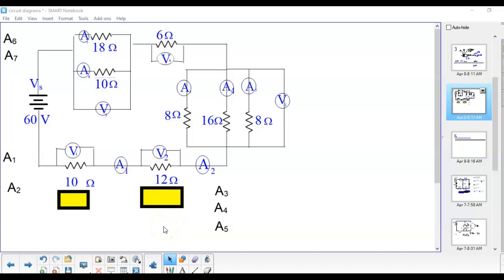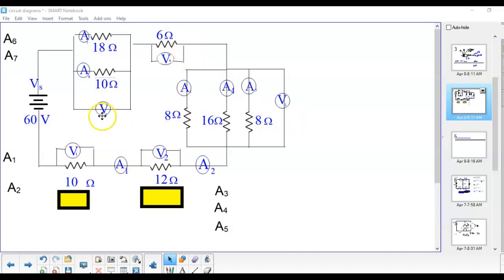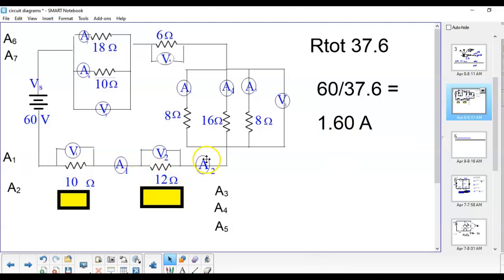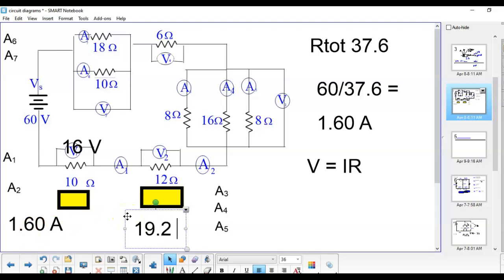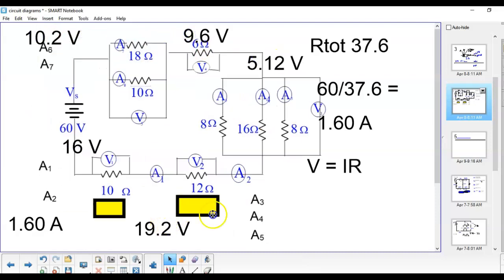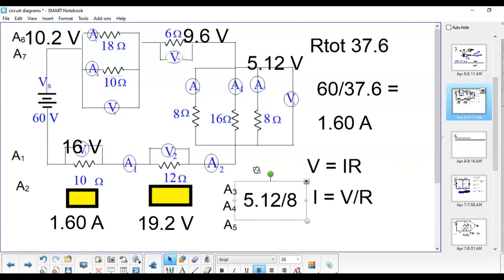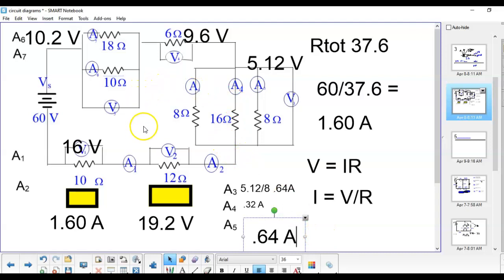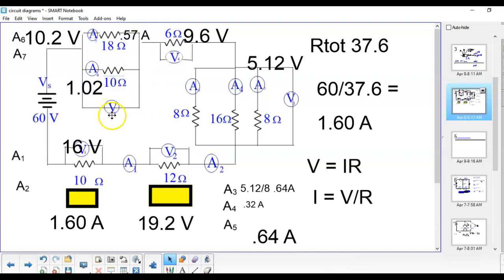circuit calculation V